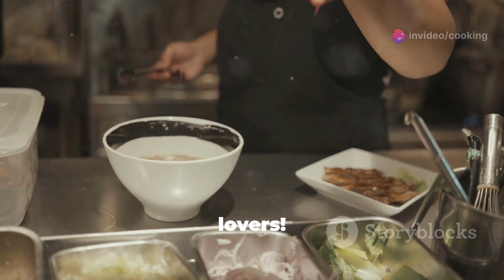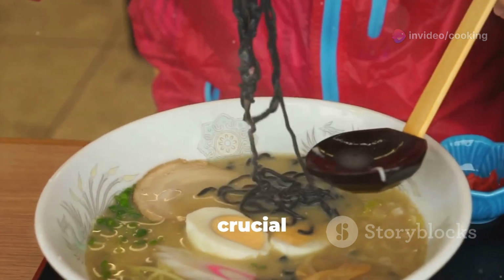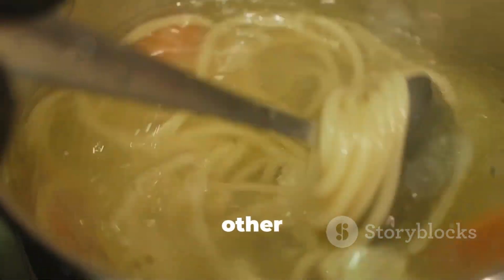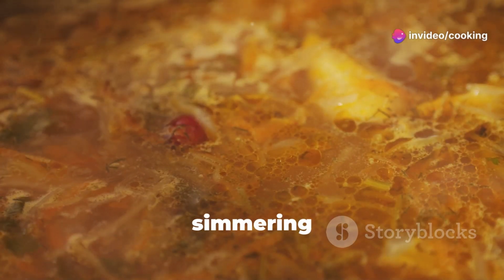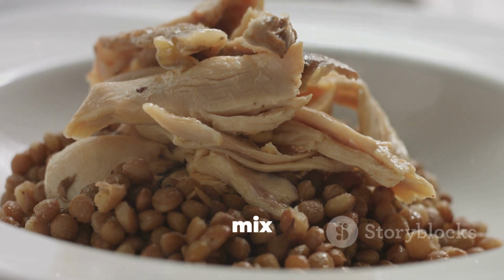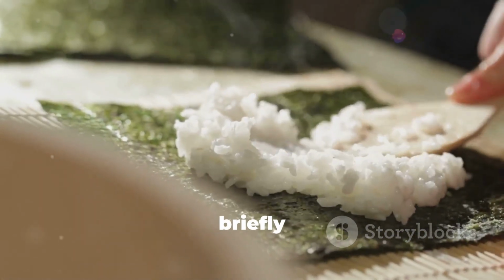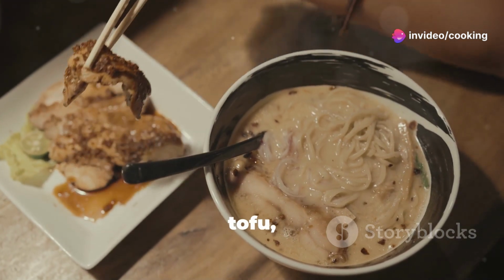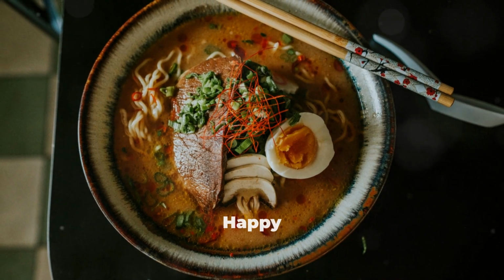Authentic Japanese Ramen Recipe - No Pork, All Flavor!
Discover the ultimate guide to crafting Authentic Japanese Ramen without pork! Join us as we dive into the art of creating rich, flavorful ramen broth using chicken and a medley of aromatic ingredients.

From perfectly cooked noodles to tantalizing toppings like soft-boiled eggs and fresh greens, this recipe promises to satisfy your cravings and elevate your home-cooking game.

Whether you're a ramen enthusiast or looking to expand your culinary repertoire, this tutorial is your ticket to a bowlful of savory delight.

OUTLINE:
00:00 Exploring the World of Ramen
00:45 Ingredients for a Flavorful Journey
02:24 Crafting a Rich and Flavorful Broth
03:53 Choosing Your Ramen Champion
05:44 Preparing the Vegetables
06:26 Cooking Ramen Noodles to Perfection
07:06 Building the Perfect Ramen Bowl
07:42 The Final Flourish
08:17 Serving and Enjoying Your Ramen